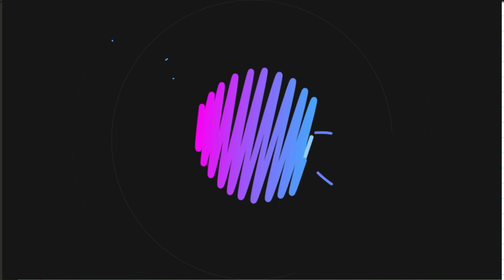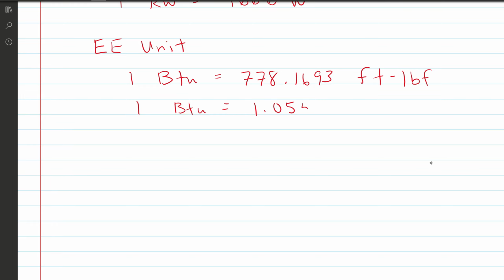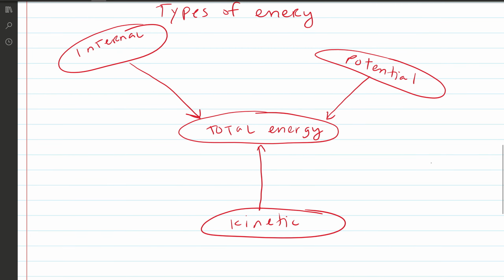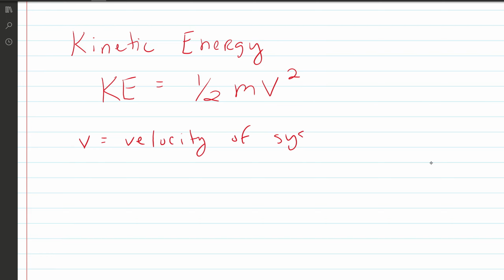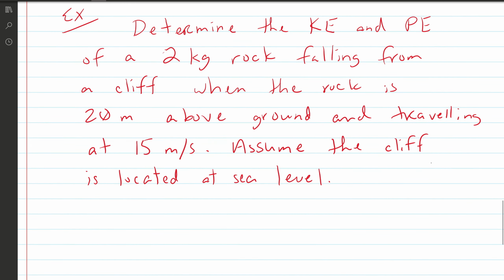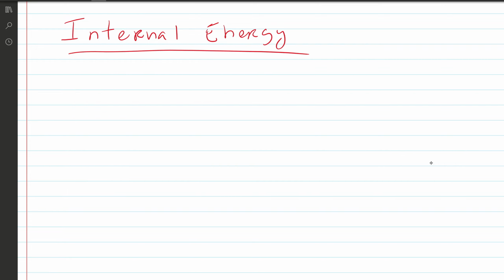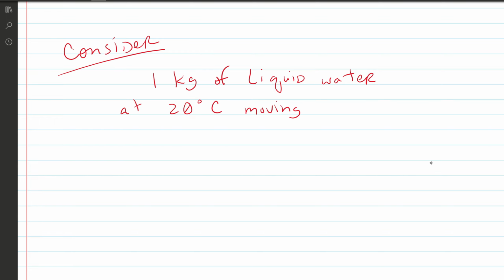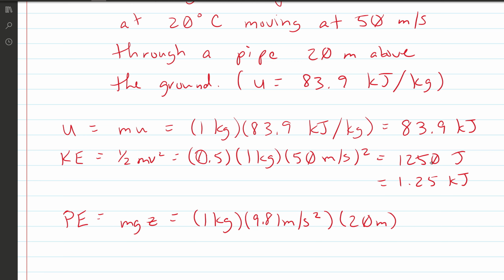Thermodynamics - Introduction to energy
Engineering Thermodynamics
A brief introduction to energy.